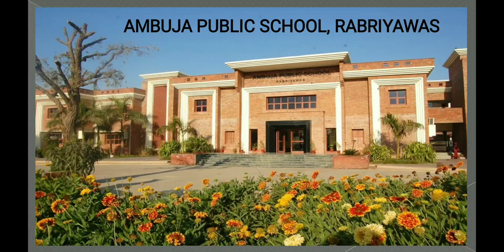Class 4# Alice in Wonderland # Question & Answers